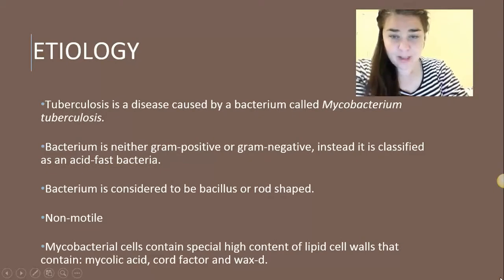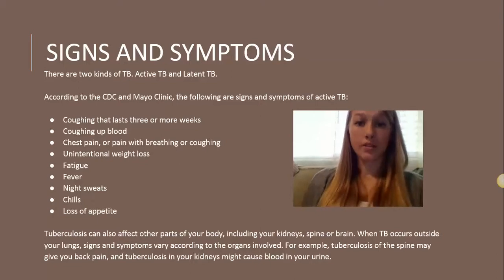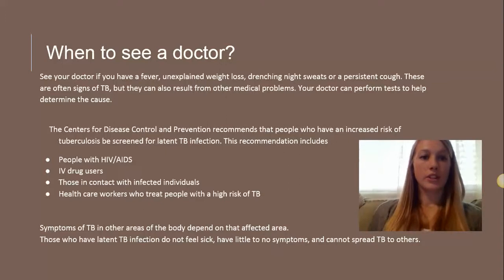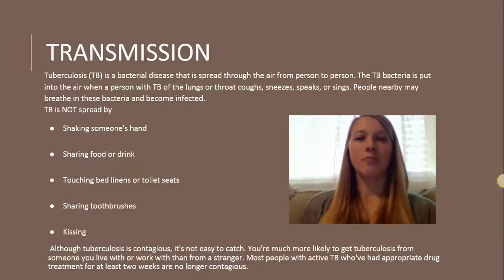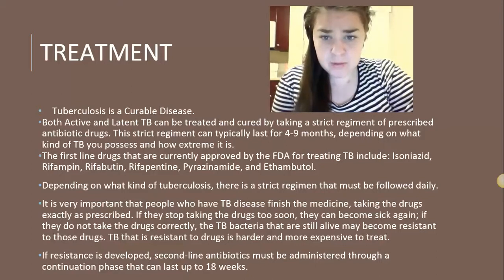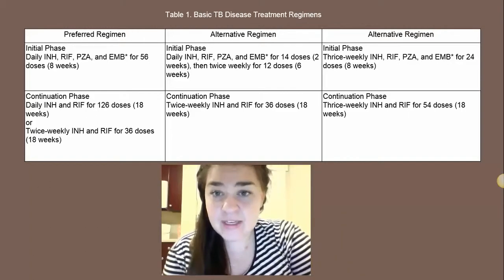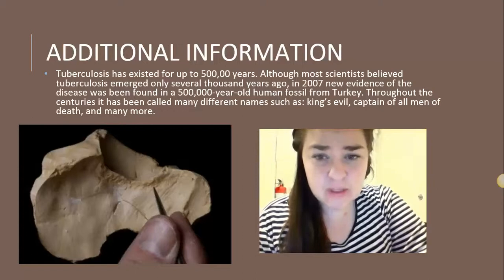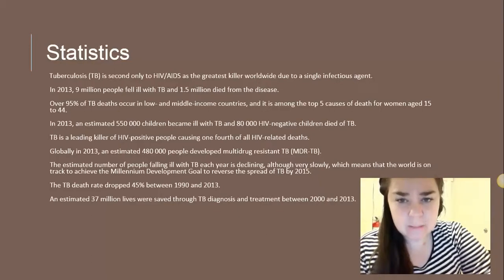Tuberculosis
Bio 221 Project Spring 2015